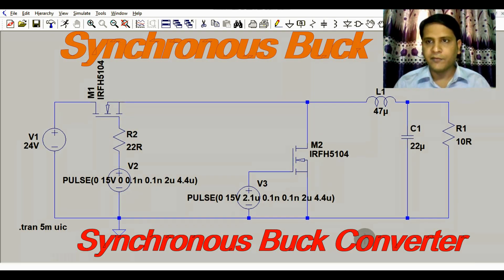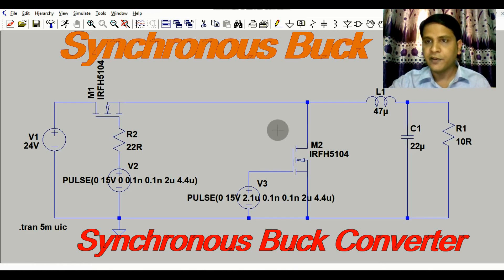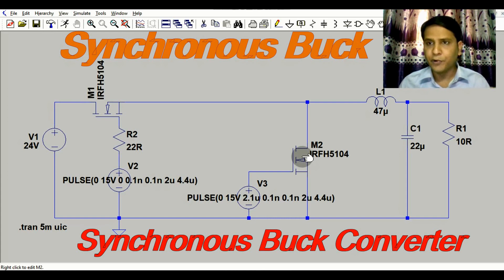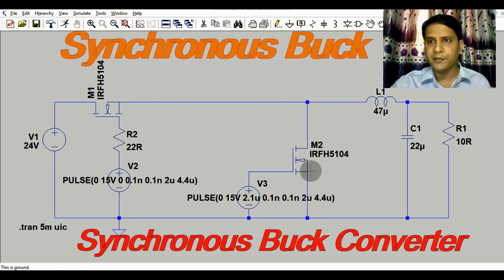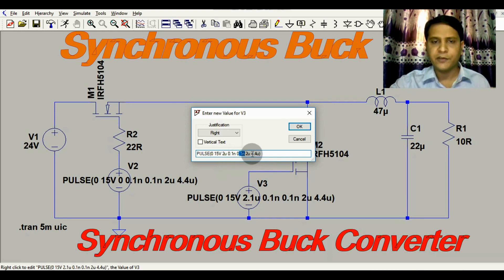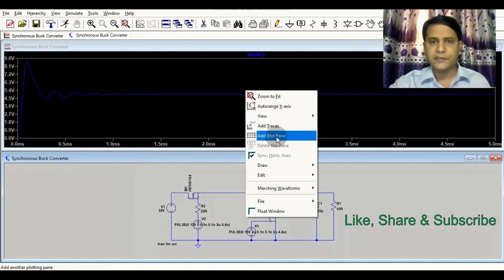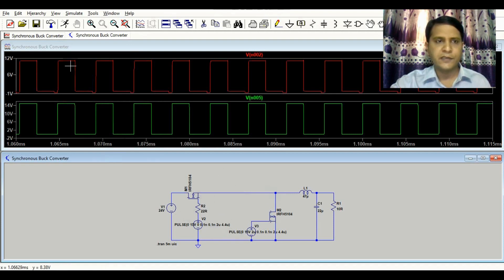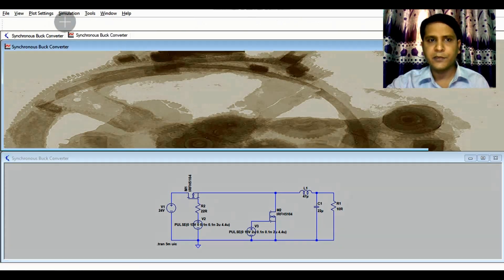LT Spice Synchronous Buck Converter Design & Simulation - YouTube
I have explained the design & simulation of Synchronous buck converter using LT Spice.

Please do support us financially. Your small contribution and support will really help us to do more better towards our society. If you think this channel helping you along your professional career journey, kindly step up and support us. Indian resident can directly use this UPI ID : 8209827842. Non Indian resident can join membership or send Super thanks.

Thanks !